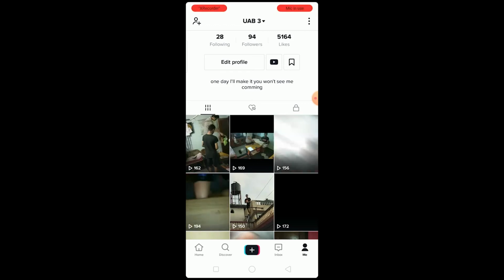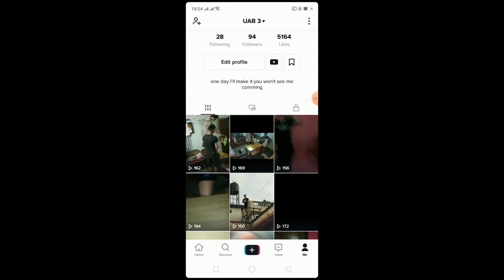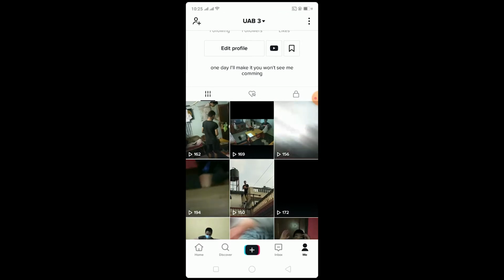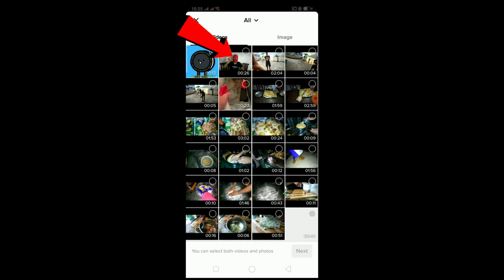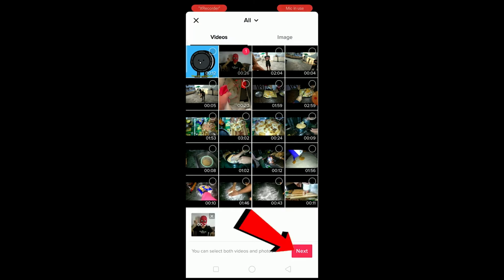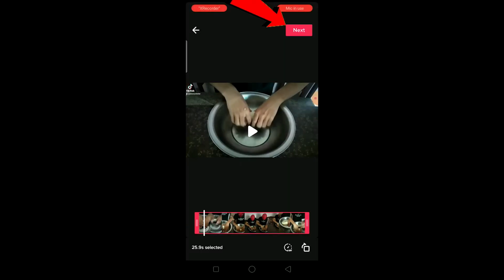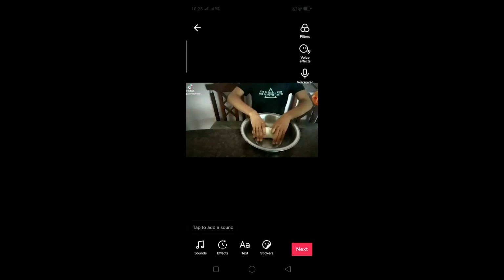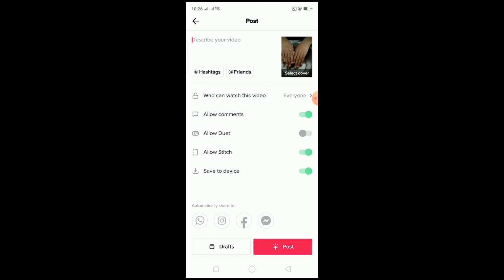How To Post TikTok Drafts To Public | Save TikTok Draft (2021)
In this short tutorial, I’ll be helping you save and post the TikTok drafts to the public. This is a very easy process and anyone trying to save and upload their videos from the draft will find this tutorial very helpful.
So, to save and post the TikTok drafts to the public, follow the steps mentioned below:
1. The first thing you’ll need to do is open the TikTok app and then log into your account.
2. Then, to create a draft, tap on the ‘+’ icon on the bottom of the screen.
3. After that, tap on Upload to upload a video from your device. You can also create one from the app.
4. Once you do that, select the video then tap on Next and tap on Next again.
5. Following that, you’ll be headed to the page where you can upload the video. And since we’re saving it to draft, tap on Drafts.
6. You’ll be able to see the Drafts option on your profile, at the beginning where you can see the other videos.
7. To upload it, tap on the Drafts option and select the video you’d like to upload.
8. You can then give a title to the video if necessary and then tap on Post.
9. Finally, to save the video, go to the video you uploaded and tap on the three dots, then tap on Save Video.
After following all the steps mentioned, you’ll be able to save and post the TikTok drafts to the public.